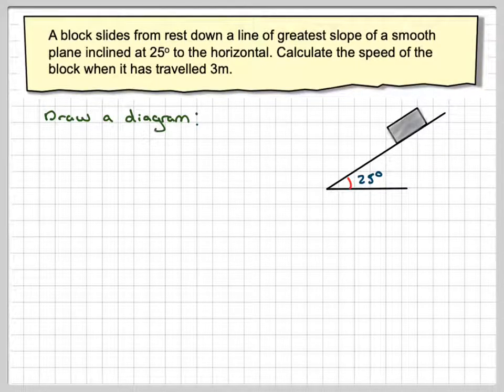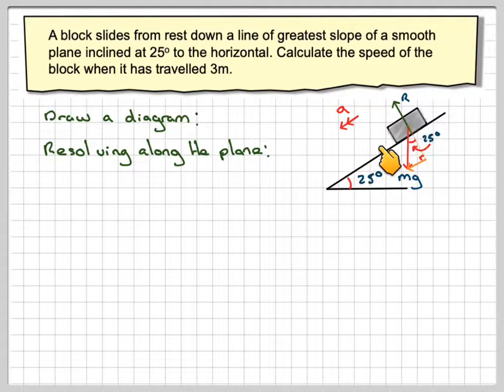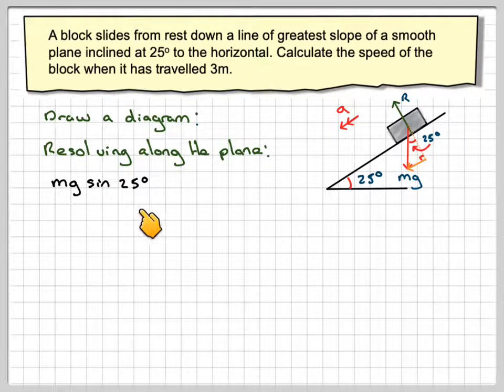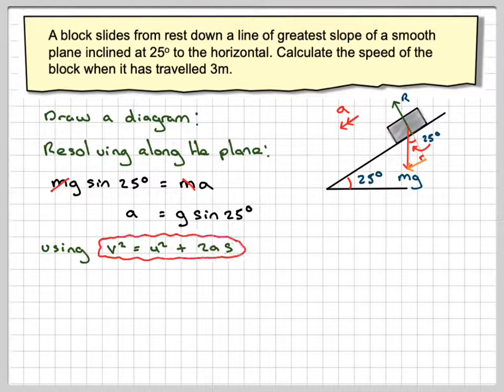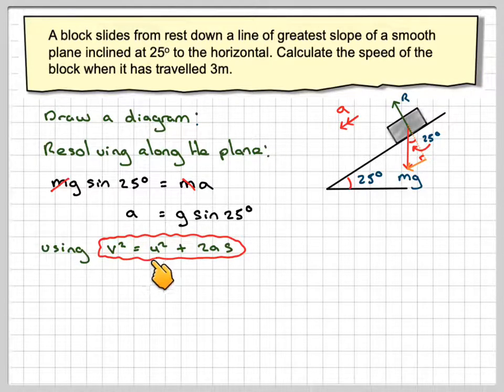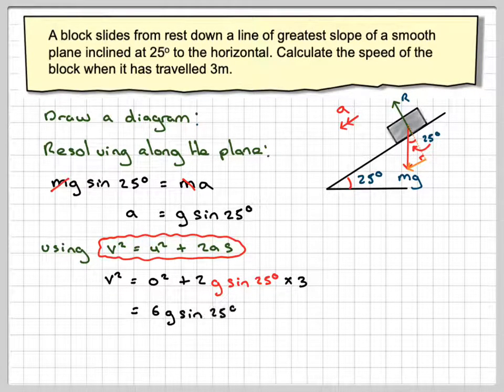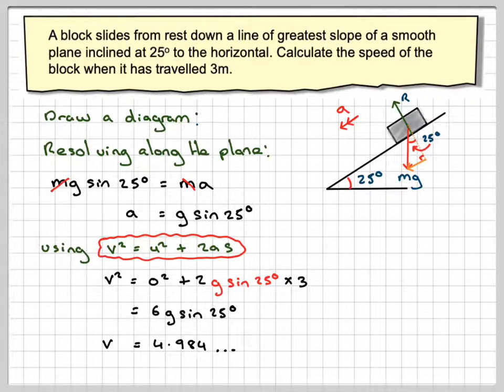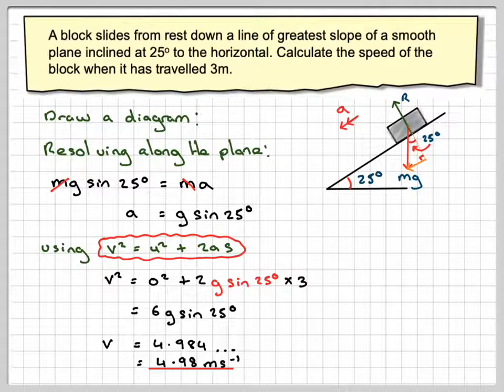Finding the speed of a block sliding down a slope